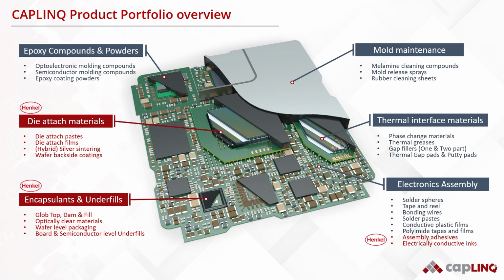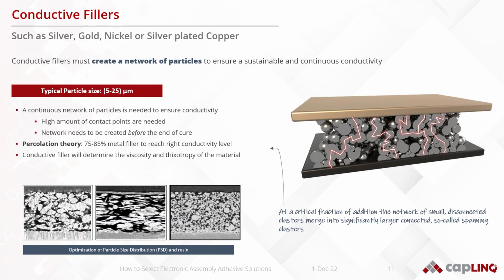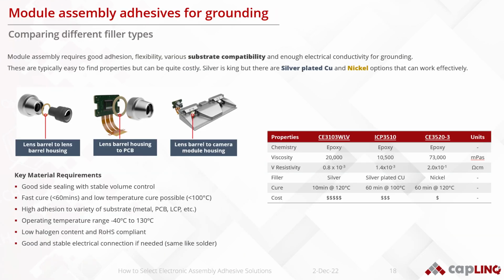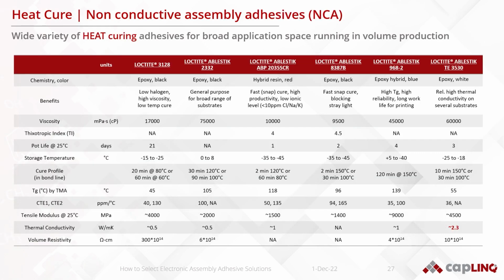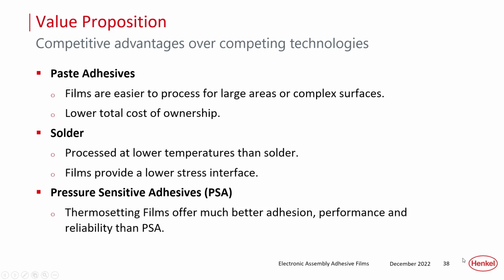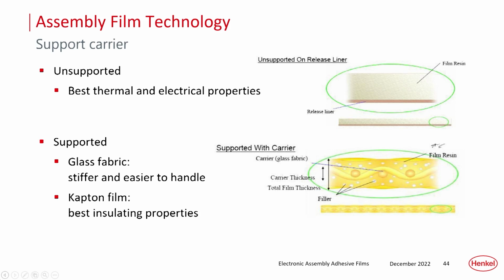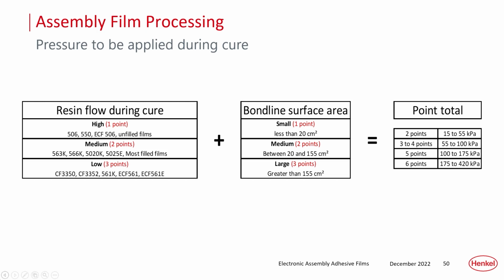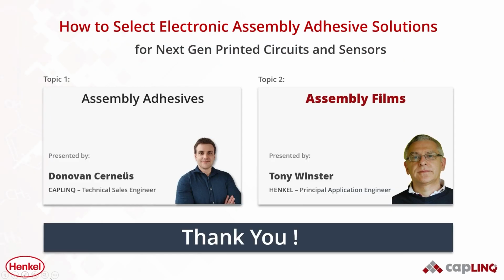Webinar | How to Select Electronic Assembly adhesives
Henkel and Caplinq Online webinar that took place on the 1st of December 2022

Discussion Topics:
*Electronic Assembly Adhesives in Paste format
Presented by Donovan Cerneüs - Caplinq - Technical Sales Engineer

*Electronic Assembly Adhesives in Film format
Presented by Tony Winster - Henkel - Principal Application Engineer

We explored conductive and non conductive,  heat and dual-cure assembly adhesives that can be used for low temperature applications. Additionally we discussed the advantages and thin and cusom bondlines of assembly films and answered all your questions in the FAQ session.